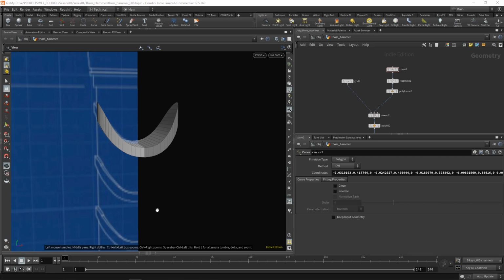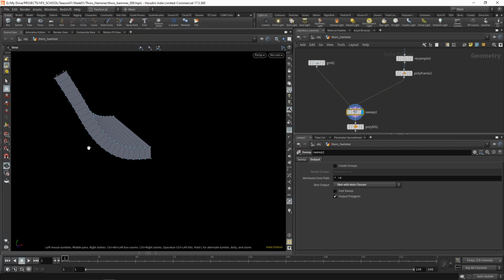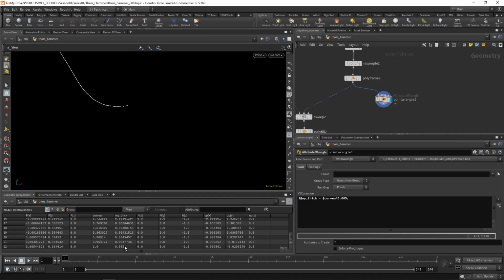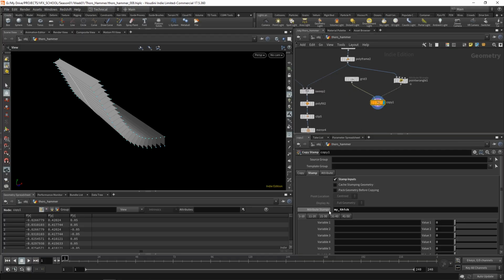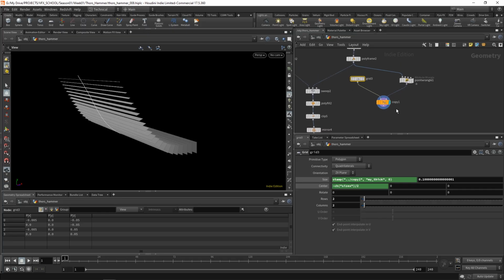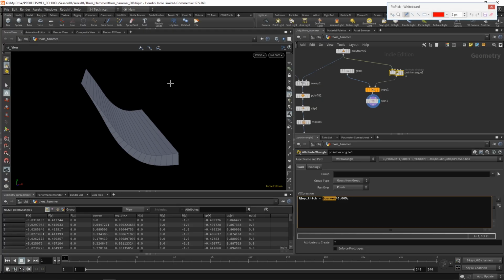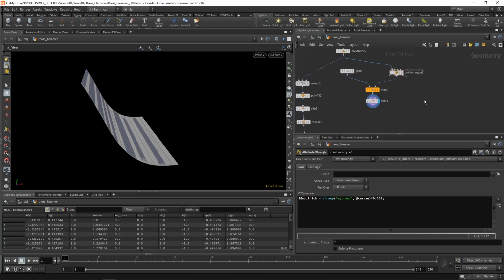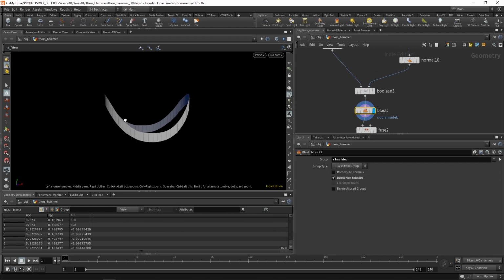25 using copy stamp v1 1080p